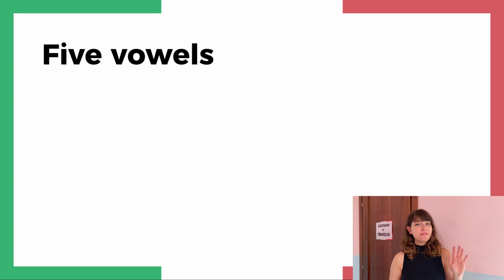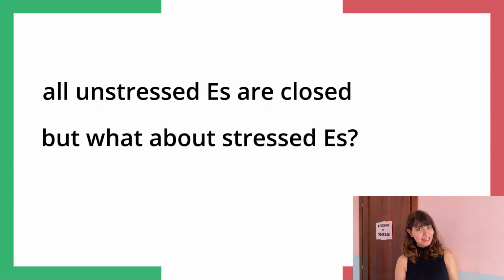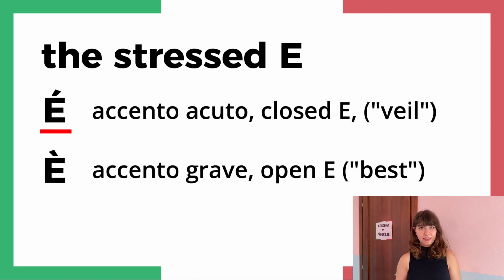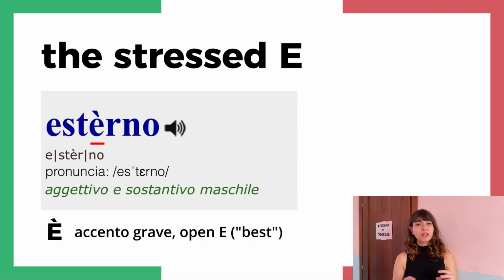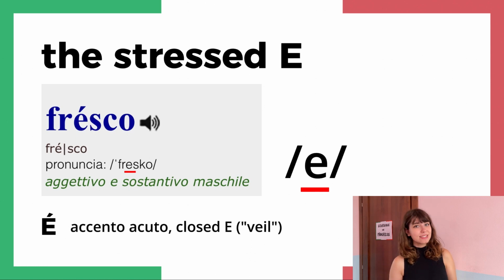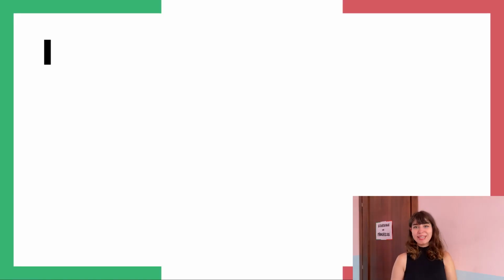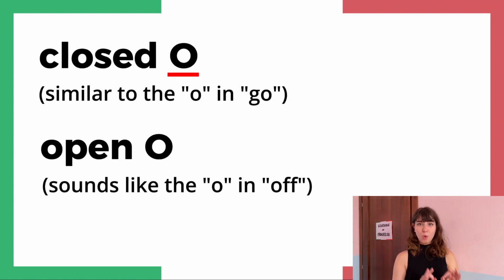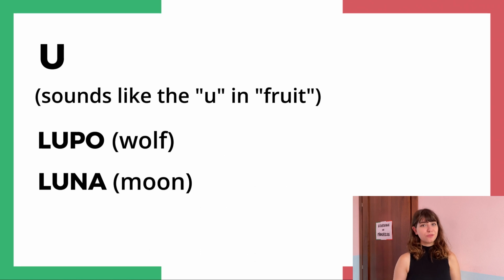VOWELS | Italian pronunciation #1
Ciao! Welcome to the first episode of Italian pronunciation!
In this video we'll learn how to pronounce Italian vowels and we'll see a few examples.

Let's also connect on social media!

If you want to support me so that I can continue making free content to help you learn Italian, you can donate

00:00 Introduction
00:41 Why should you learn the alphabet?
01:40 The vowel A
02:02 The vowel E
03:19 The closed E
04:08 The open E
04:48 How to consult the dictionary for the pronunciation of E
07:04 Practice!
08:03 Standard Italian and regional variations
09:37 The vowel I
09:58 The vowel O
11:19 How to consult the dictionary for the pronunciation of O
12:13 The vowel U
12:34 Conclusion